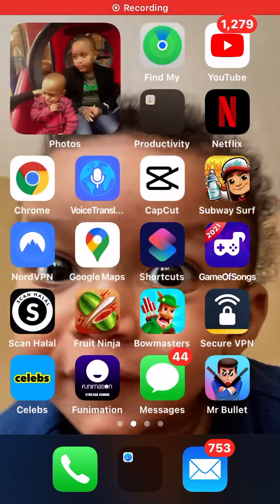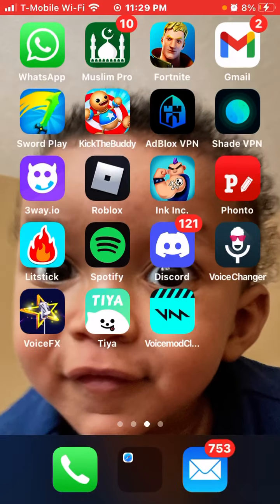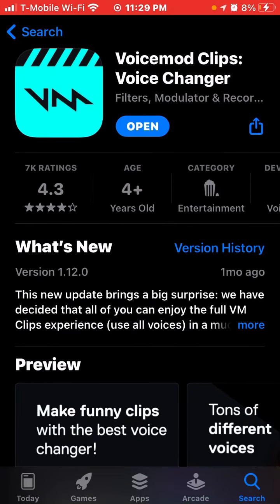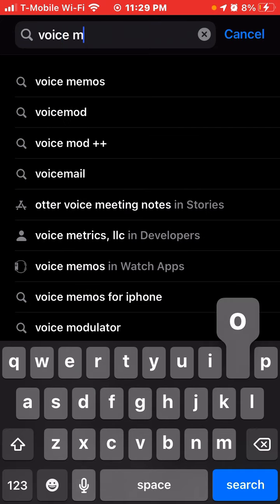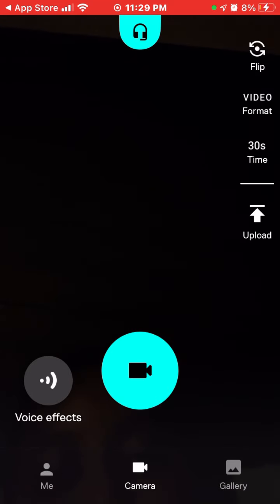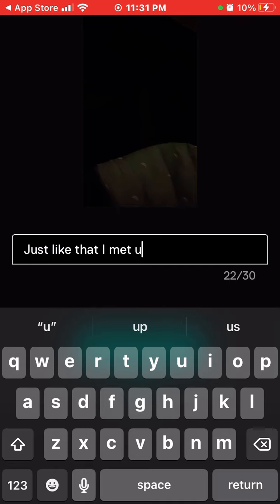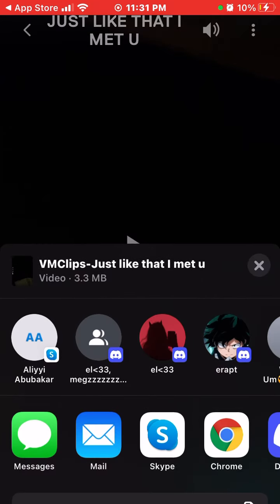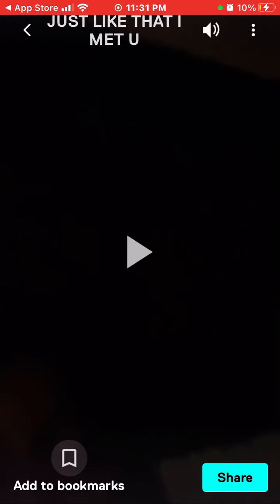How to get voice mod on ur iOS device free app